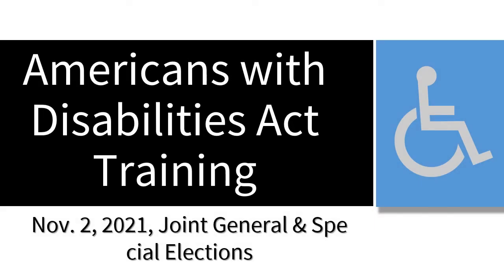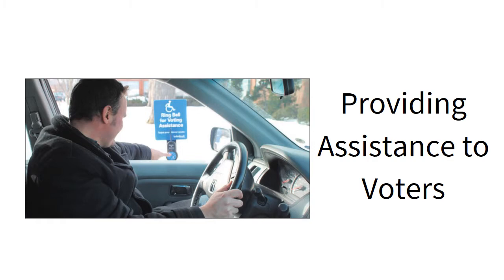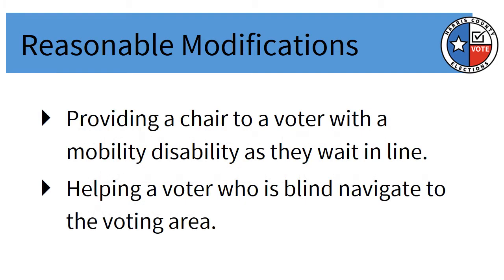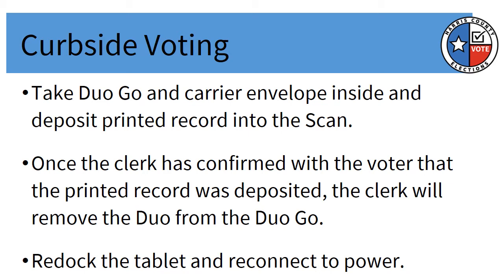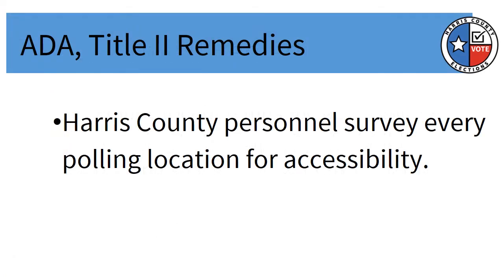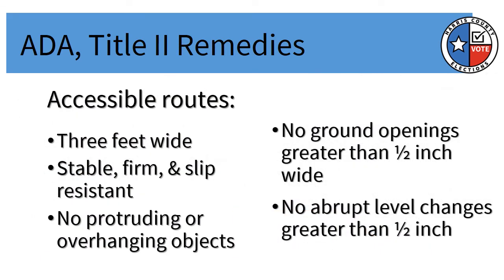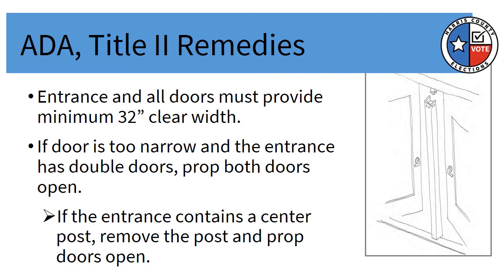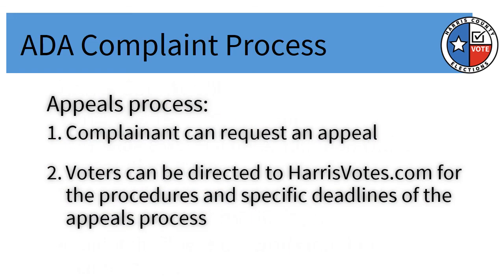American with Disabilities Act Training